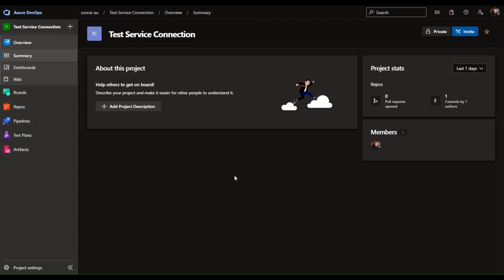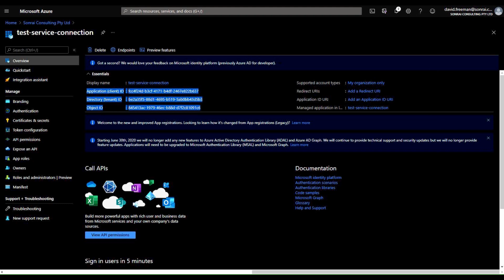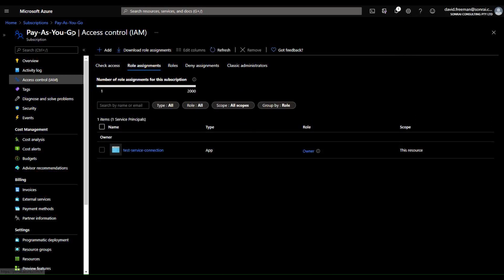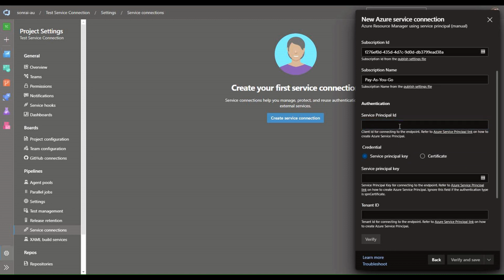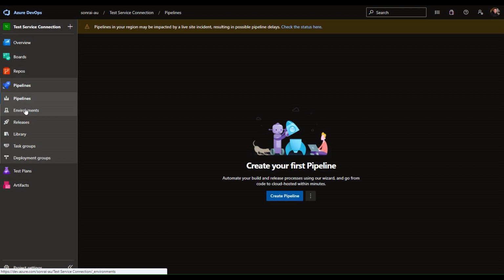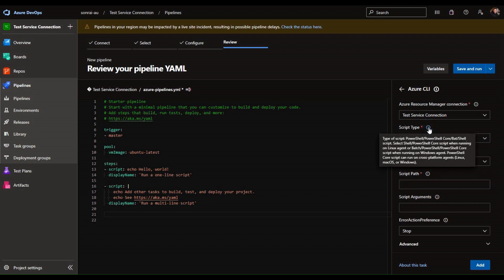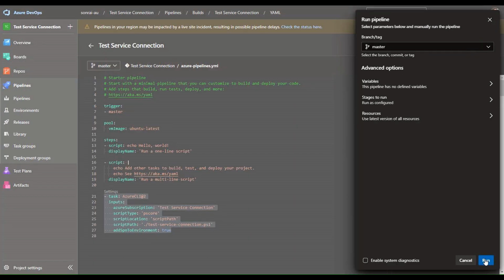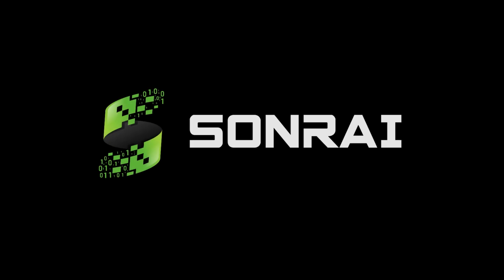Securely using Service Principal accounts in Azure DevOps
How to create a Service Principal account in Azure and using the Service Connection feature in Azure DevOps to securely use the account in your pipeline